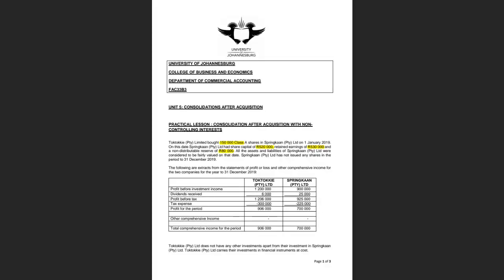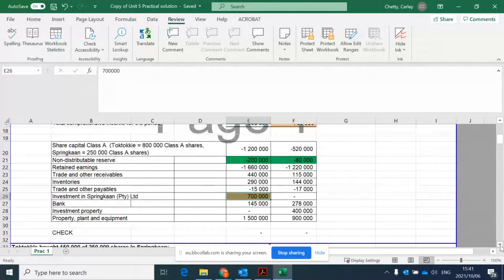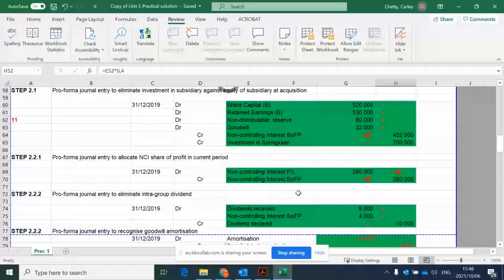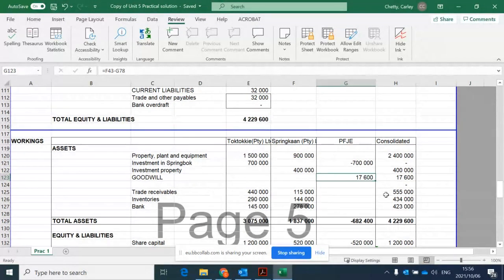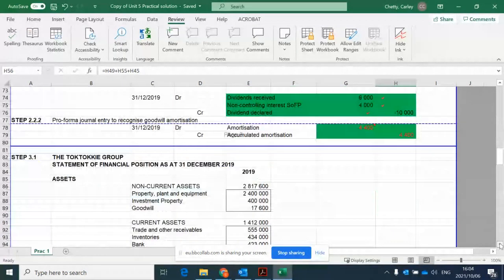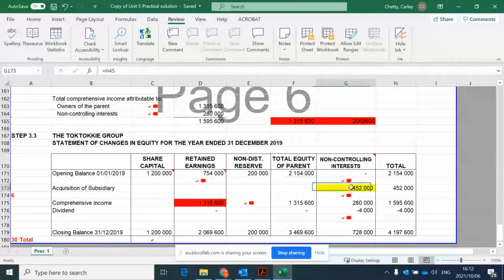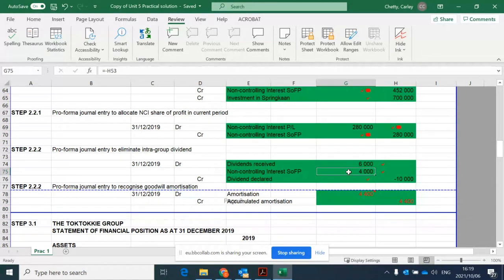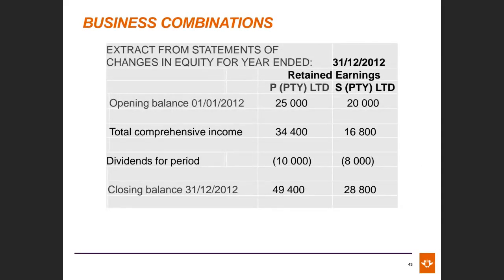Groups practical class week 3